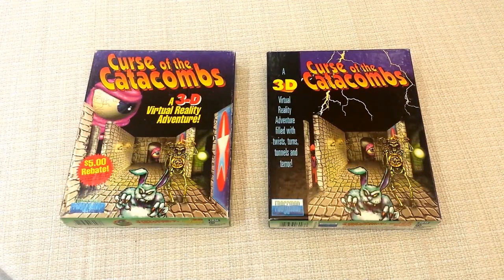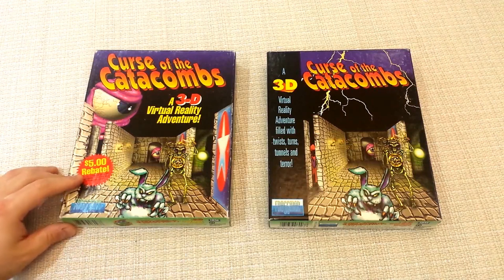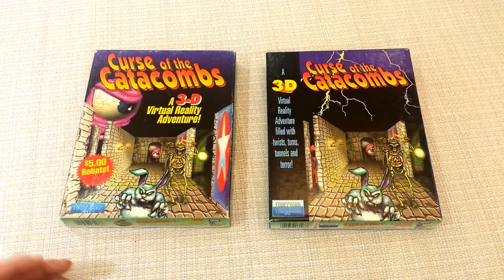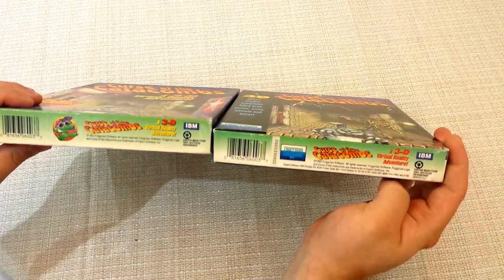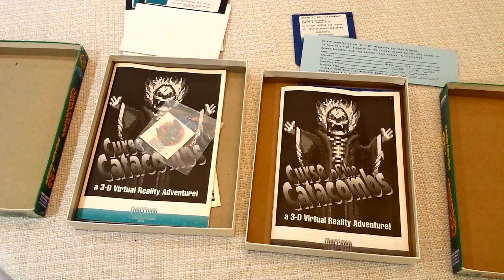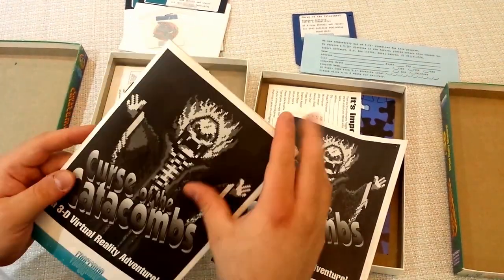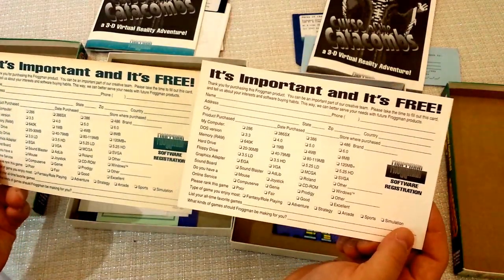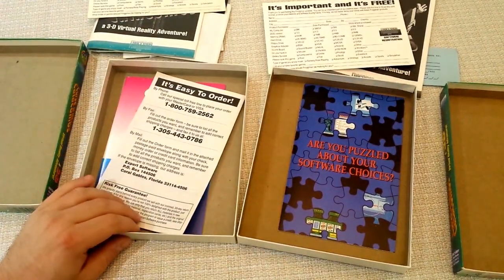Game Version Differences - Curse of the Catacombs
When collecting games, it can be useful to know about version differences. Even differences in minor components can be interesting.